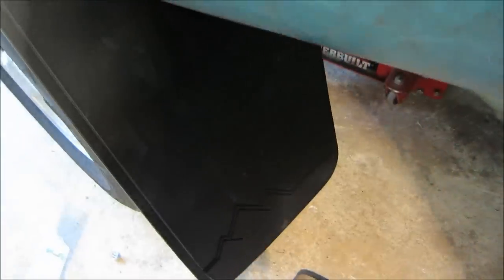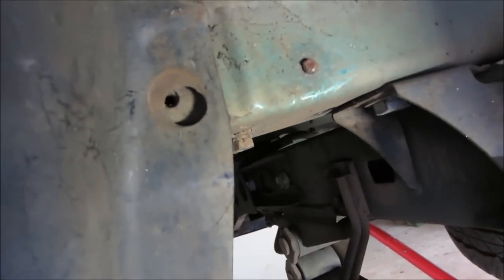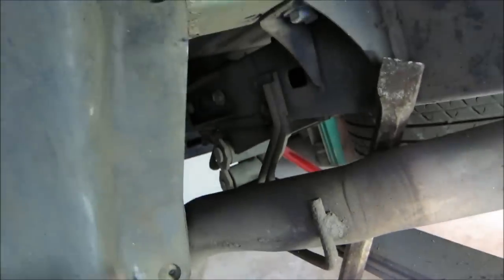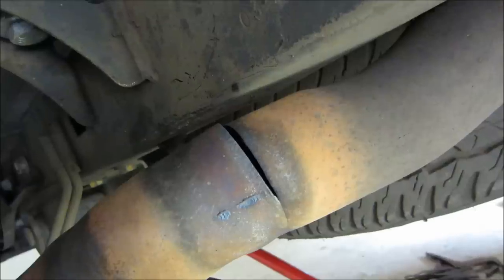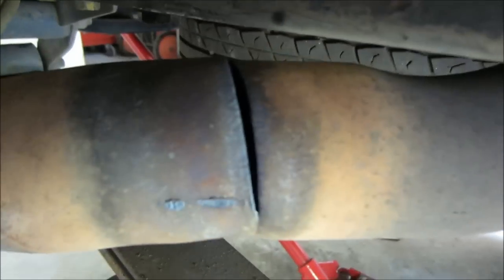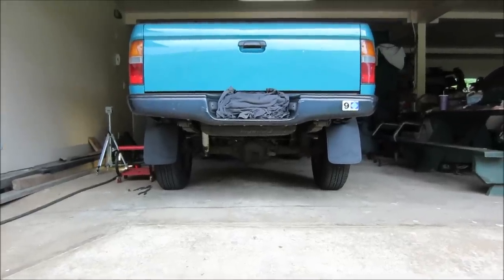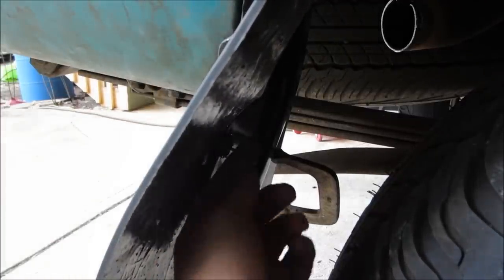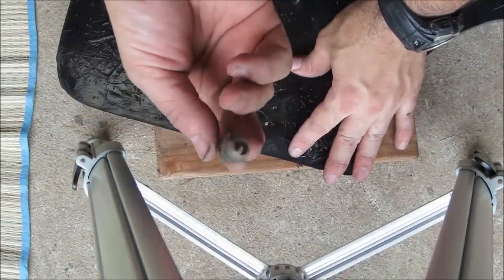My Mud flap installation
He guys just a short video of me installing my mud flaps.
It was pretty darn easy but uh... except for the exhaust part LOL.

I'm no professional but I try my best to save money by doing it myself.

More to come on this Tacoma Truck.